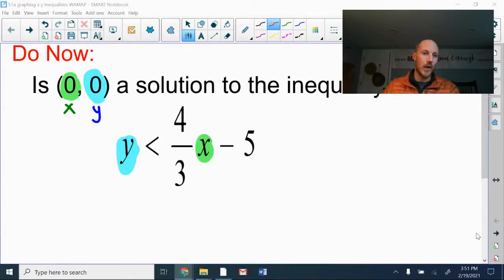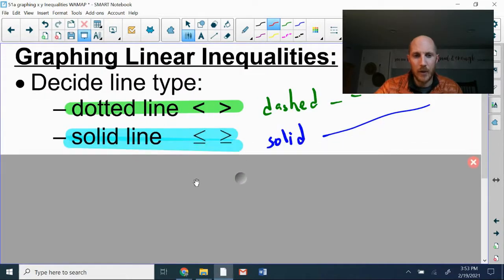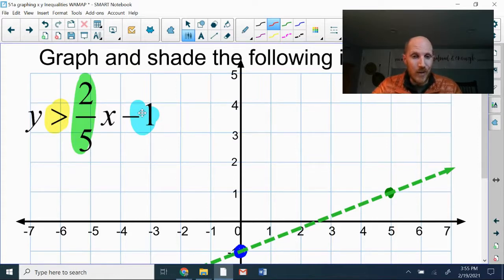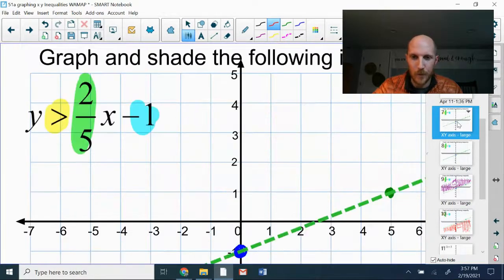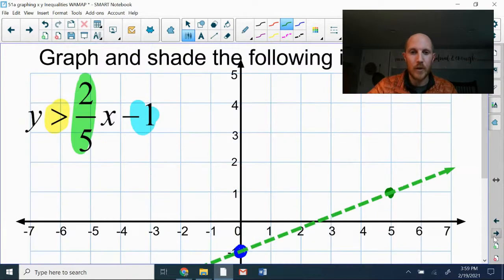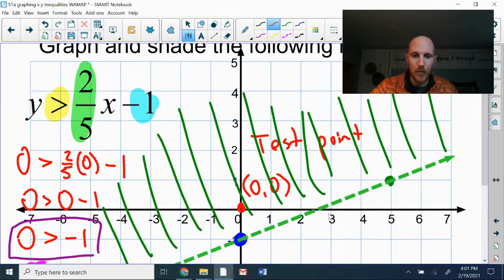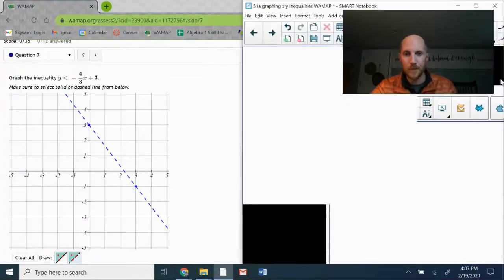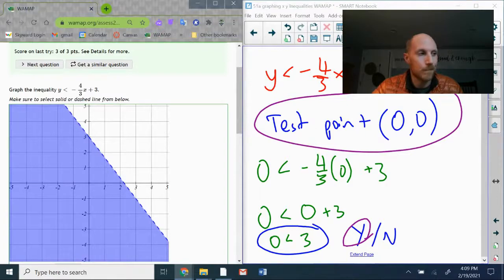Graphing Linear Inequalities